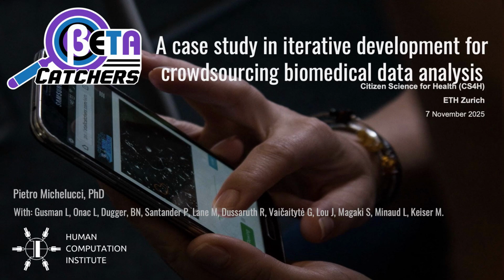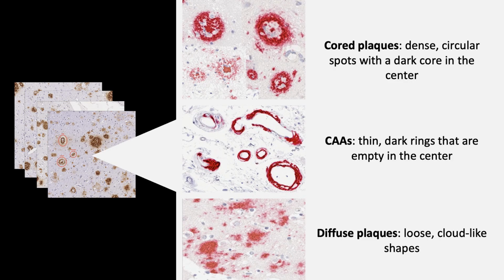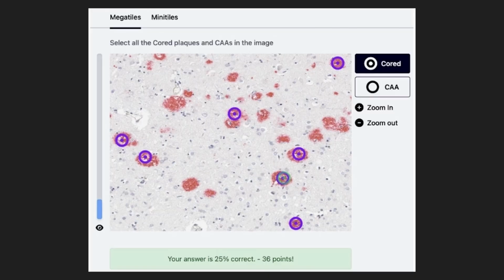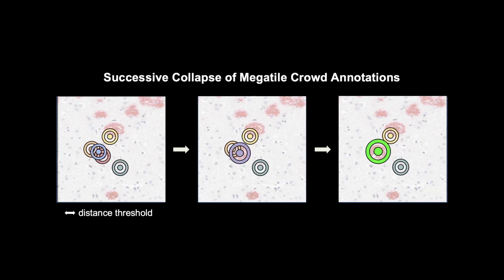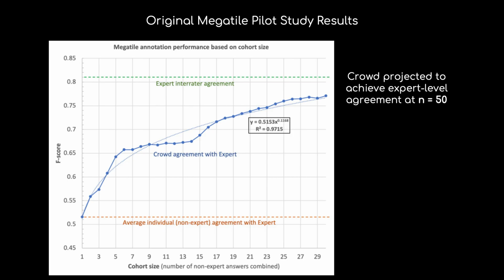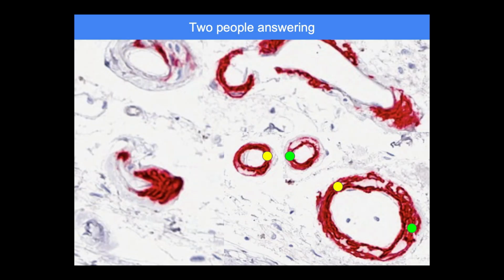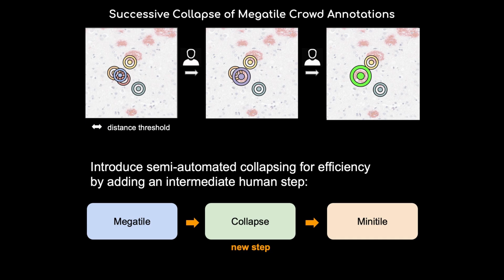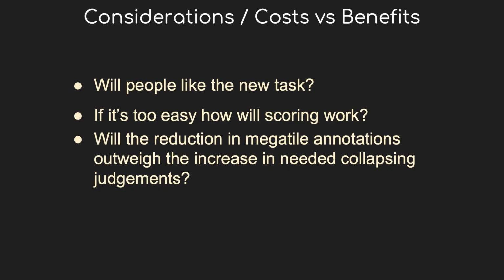A case study in iterative development for crowdsourcing biomedical data analysis (Beta Catchers)